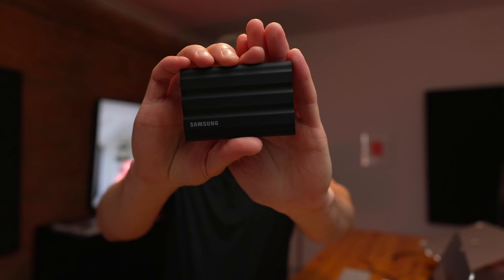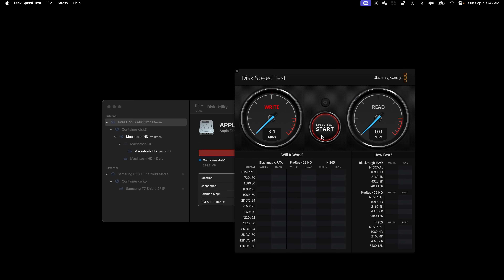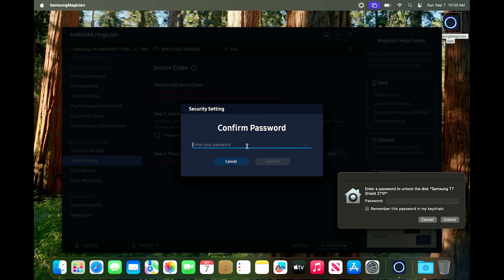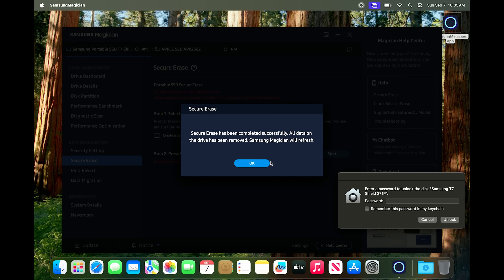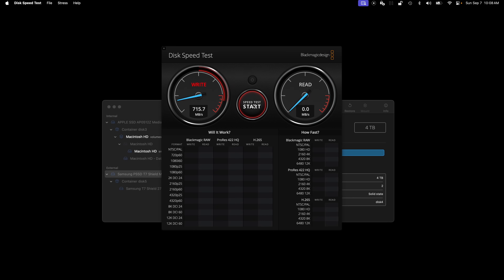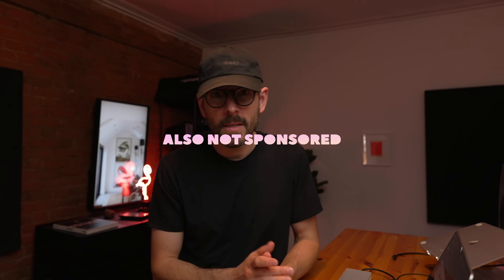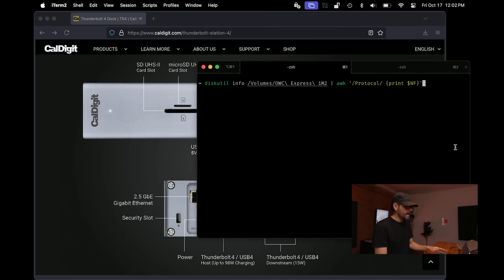Why macOS wrecks maxed-out USB-C SSDs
In this episode, we explore why macOS wrecks maxed-out USB-C SSDs.